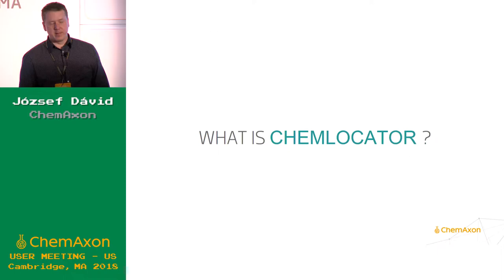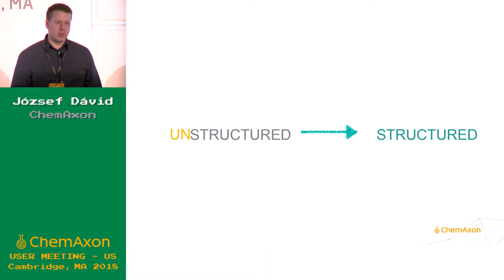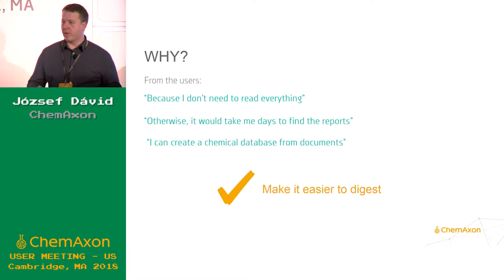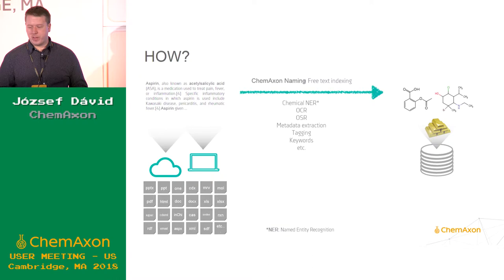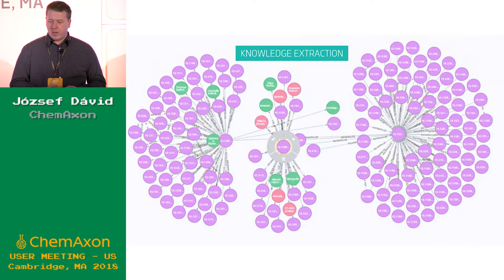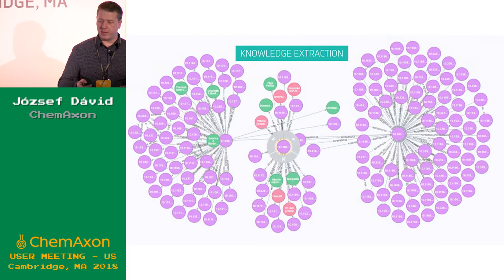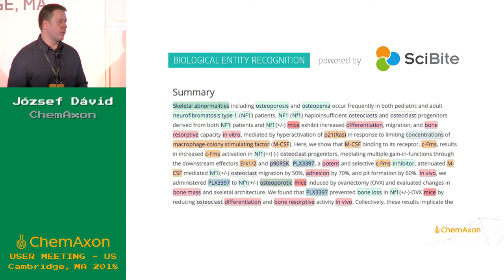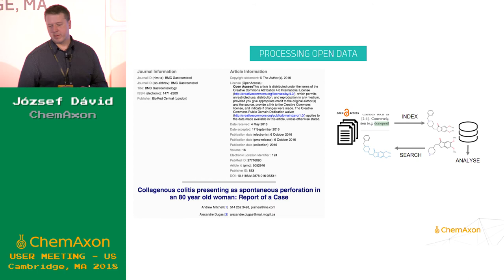Jozsef David (ChemAxon): Extract Chemistry From Documents with ChemLocator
Product Owner Jozsef David introduces ChemAxon's ChemLocator tool functions, such as searching structured and unstructured data.